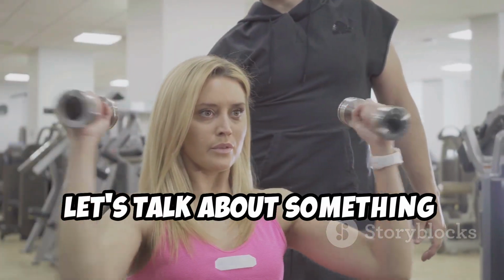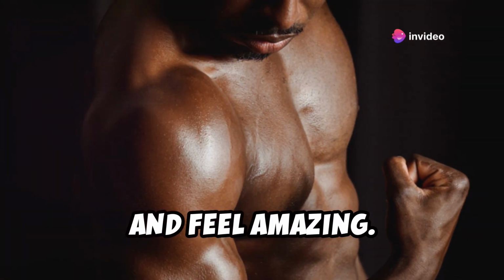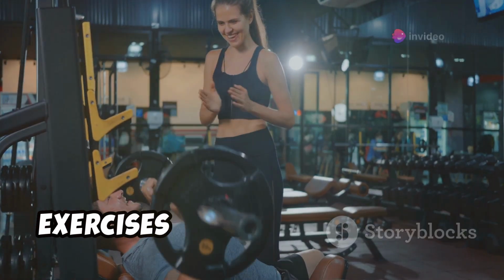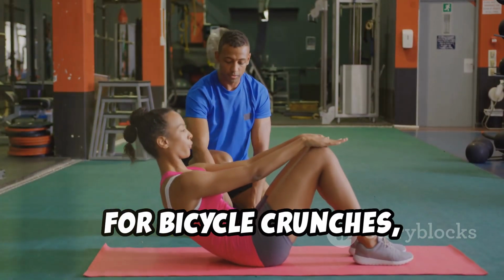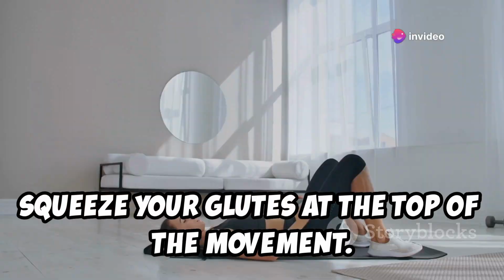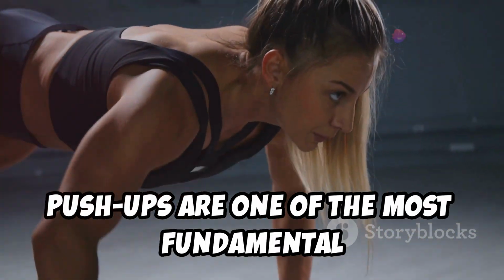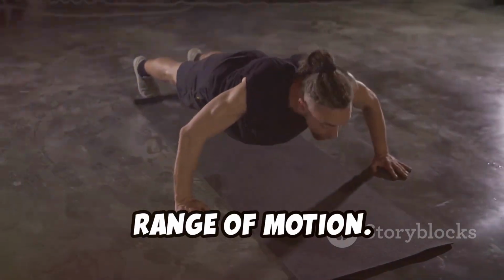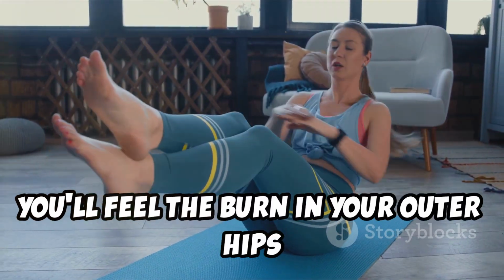30 MIN FULL BODY WORKOUT || At-Home Beginner Pilates (No Equipment)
Hope you enjoy this 30 Minute Full Body Pilates Workout for Beginners. This is a level 2 Beginners class, perfect to help you transition into the moderate/intermediate classes. 😊